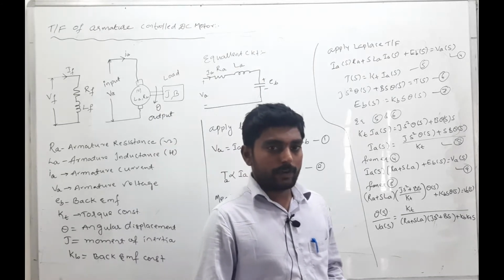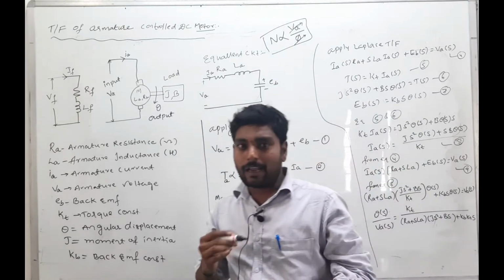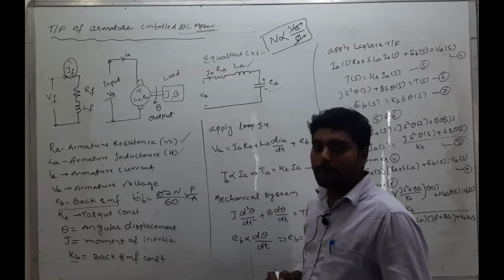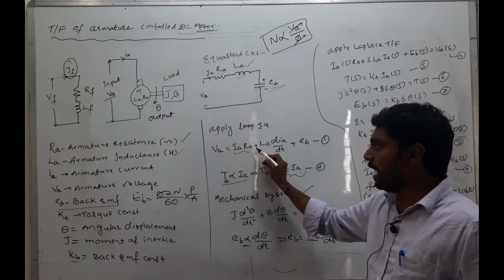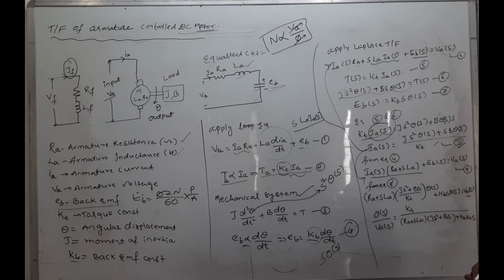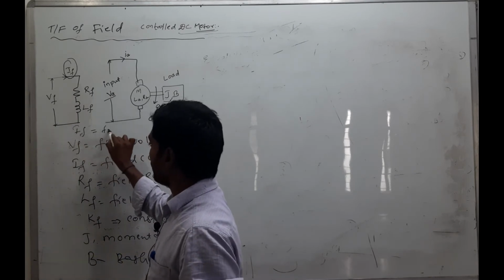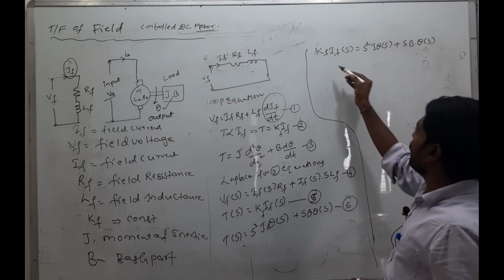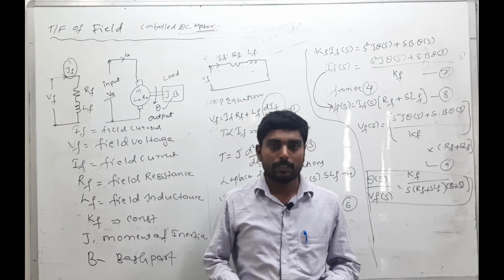control system //witsconnect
control system //witsconnect//transfer function//eee//ece//DC motor//armature controlled//field controlled